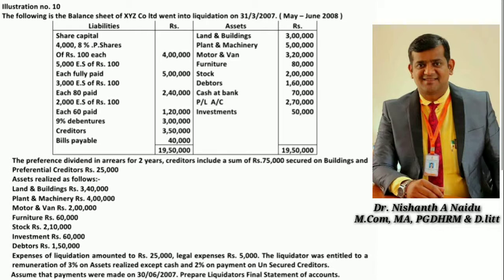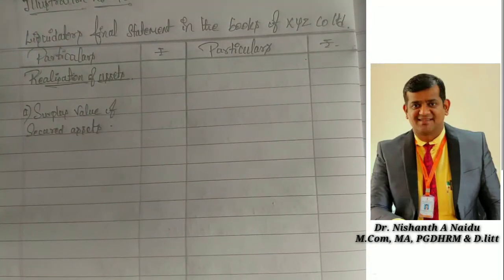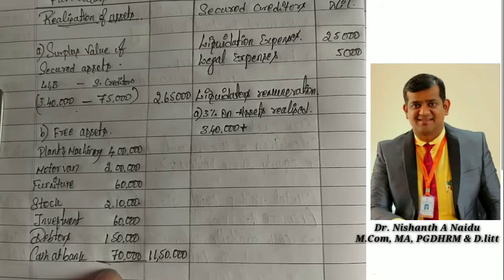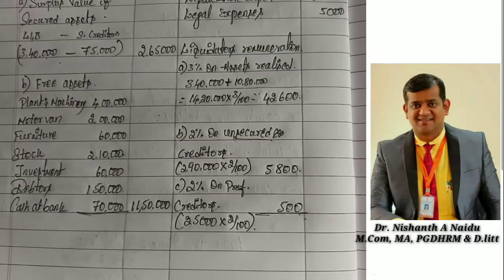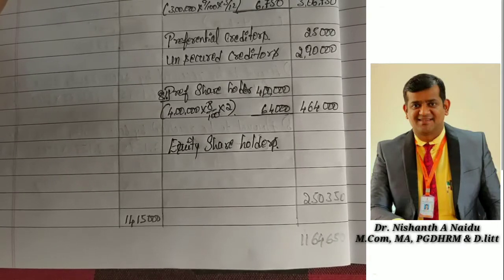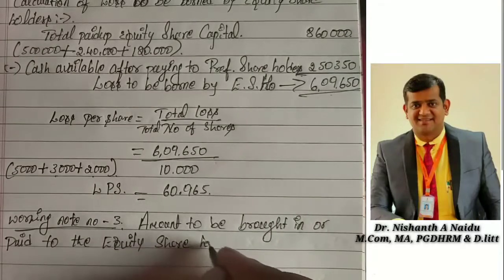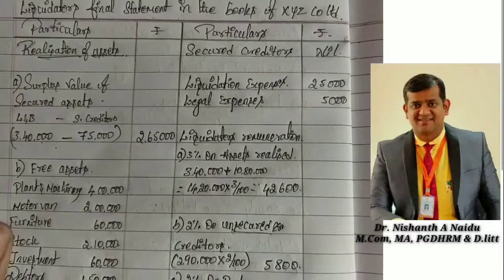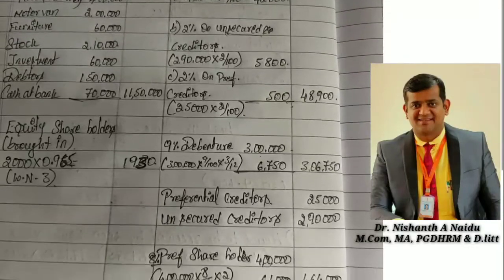Illustration no 10 on Liquidation of companies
Problem and Solution on Liquidation of companies with adjustment of amount brought in or paid to the equity share holders.